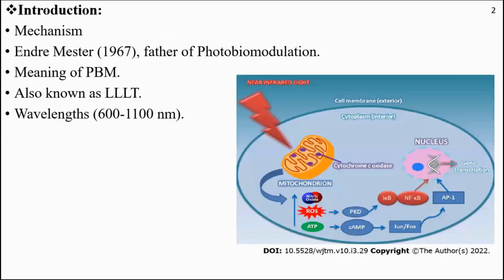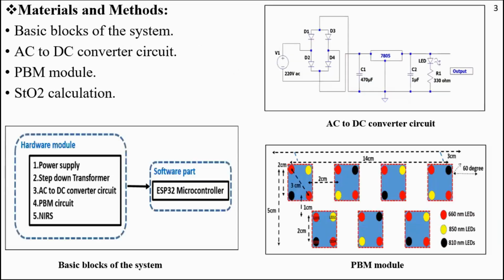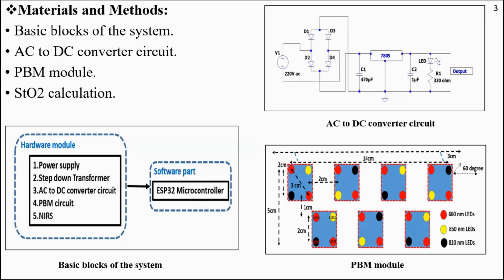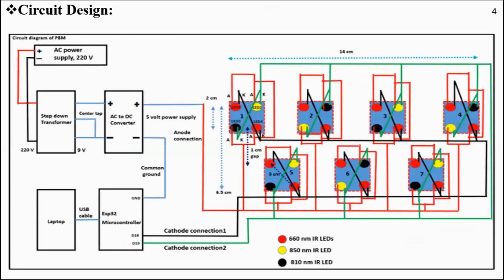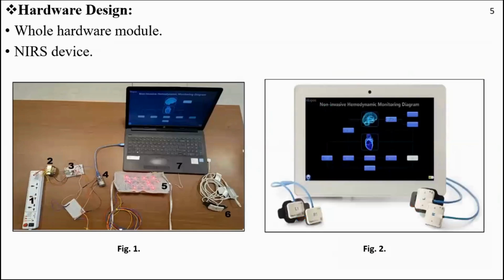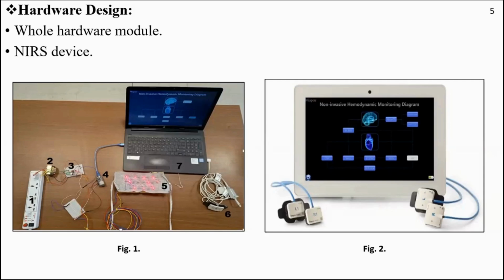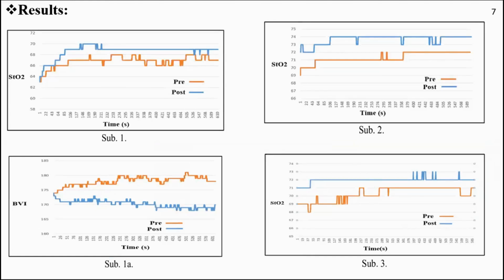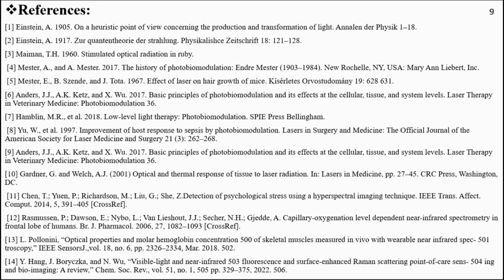Development of a Pulse-Mode Photobiomodulation for Enhancement of Cerebral Oxygenation Level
Title: Development of a Pulse-Mode Photobiomodulation for Enhancement of Cerebral Oxygenation Level
Author: Biswajit Das and Shubhajit Roy Chowdhury (IIT MANDI, India)

Abstract: